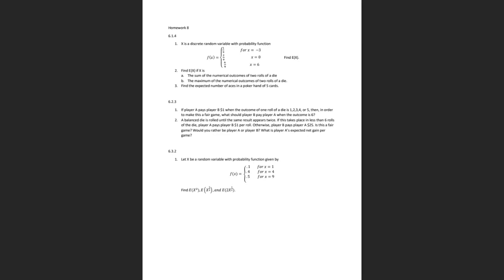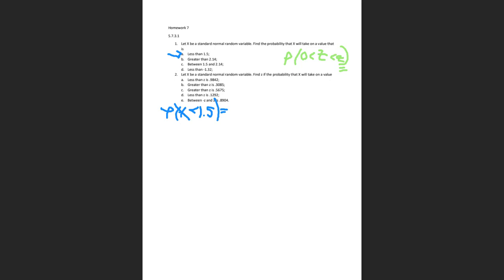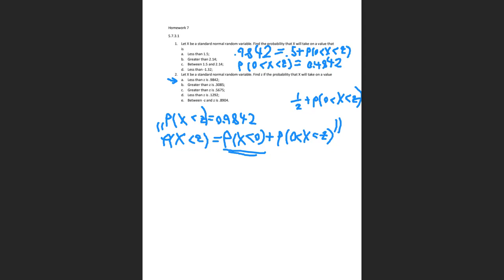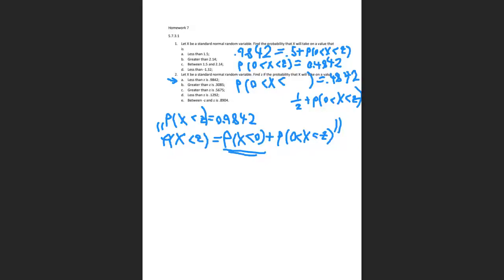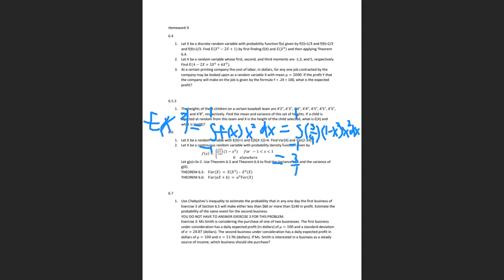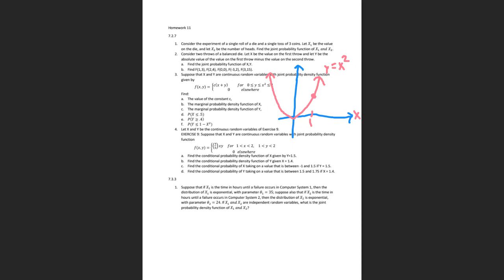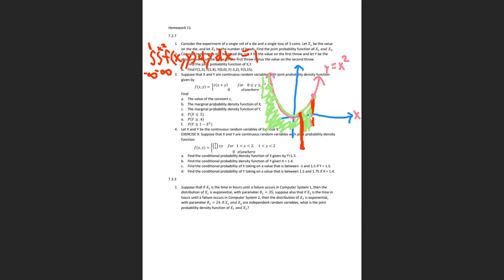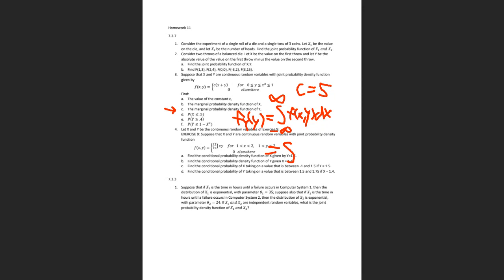Recording of Office Hour on 12/8/2021 for Math 241